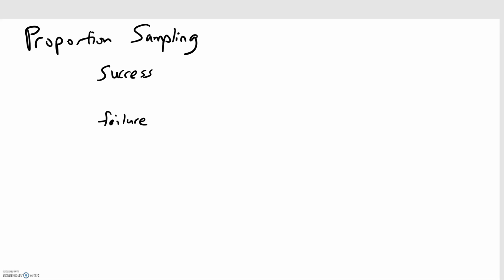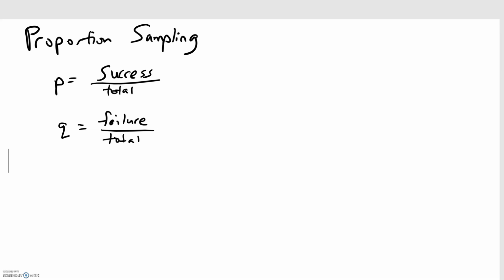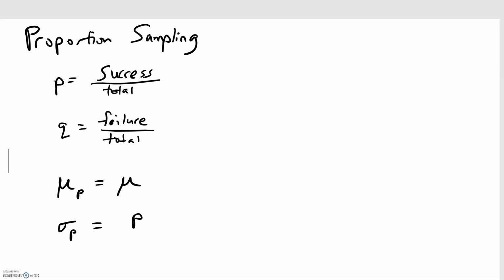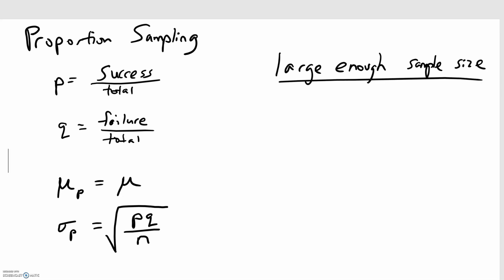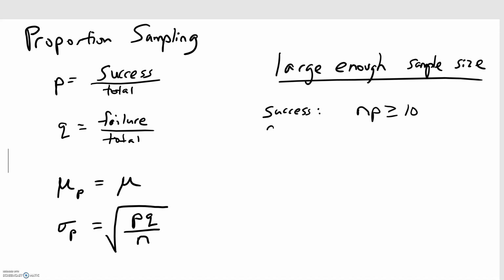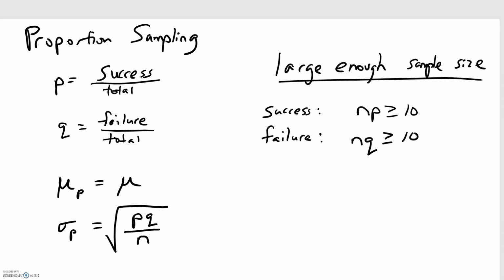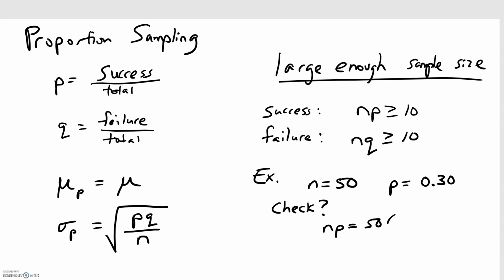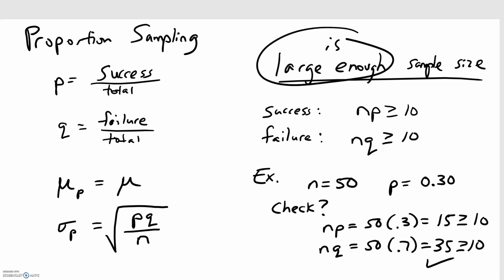Math 219 Sampling Proportions